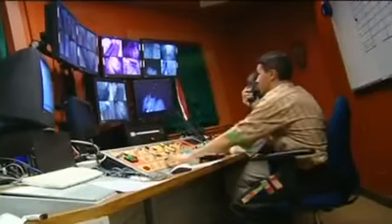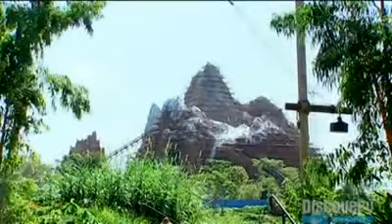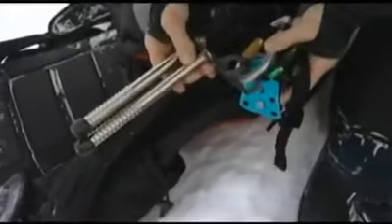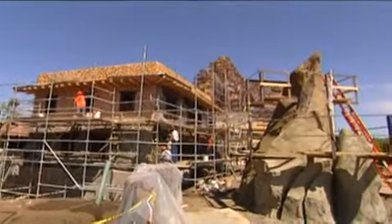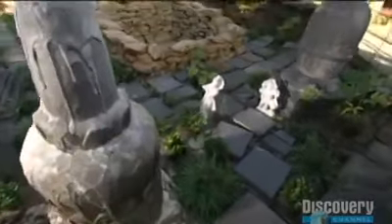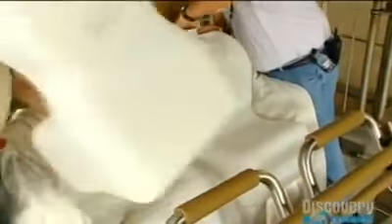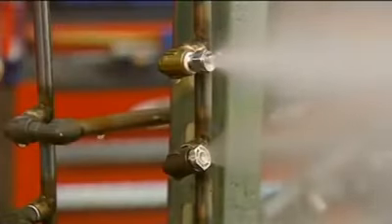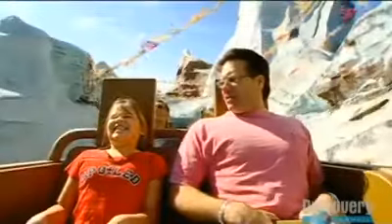Building a Thrill Ride Expedition Everest Animal Kingdom WDW 2006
Building a Thrill Ride Expedition Everest TV Special 2006
Celebrating Animal Kingdom's 25th Birthday

Find out what it takes to create a thrill ride. With the latest in special effects and animatronics, Expedition Everest is set to be Florida's best.

This is the story of the making of the Expedition Everest roller-coaster in Disney's Animal Kingdom in Florida. This film shows behind the scenes Disney like it has never been shown before.

This has something for everyone, it's a travel show, with some spectacular footage from the real mountain and surrounding country. It is also an inside look at a couple of Disney's Engineering marvels. The real heart of the documentary however, is a start-to-finish look at the Disney "Imagineering" process.

The basic concept for the ride was that a couple of cheap-skate's have opened an outfitters and expedition business. They have converted old mining trains to take travelers up the mountain. They have failed to warn anyone about the increasing anger of the resident Yetti.

The imagineers head to Everest to get the feel of the place. They take thousands of pictures, and buy tons and tons of authentic art, household items, decorative items, native cooking equipment, etc. These will populate the village they will create at the entrance to the ride. Then, in addition to the real artifacts, they build tons and tons of additional art and artifacts in that style.

Then there is the actual engineering involved. Creating a giant scale model of a mountain to house a roller-coaster. Then there is the Yetti, Disney's trademark audio-animatronics on steroids. Unlike most other Disney documentaries, they really show you how they built the mountain, and even the Yetti! This is the best look at the amazingly successful Disney "Imagineering" process that exists.